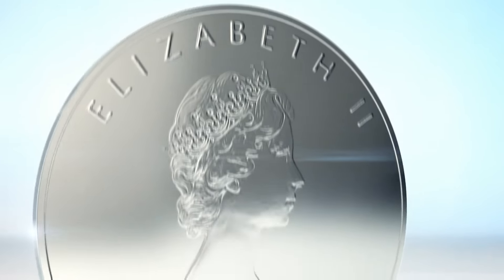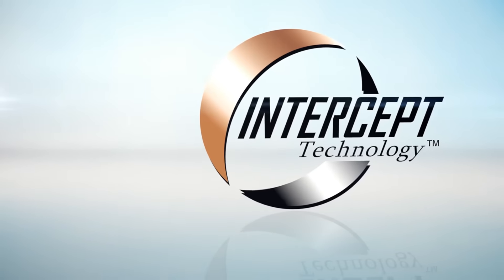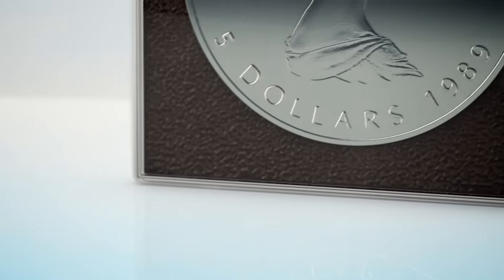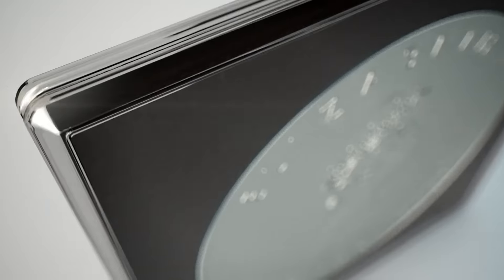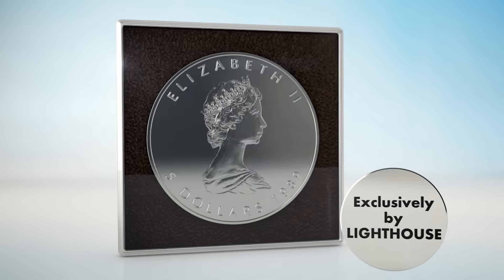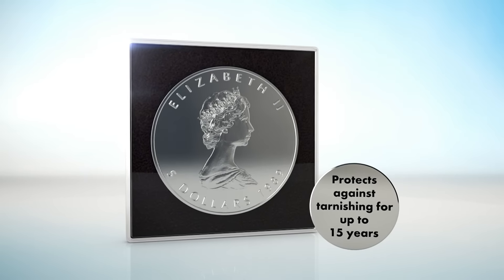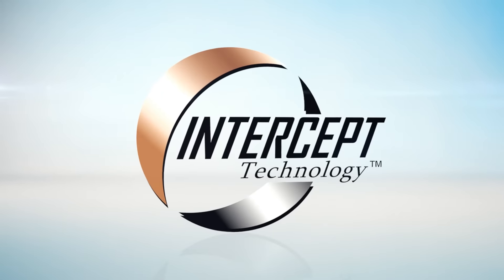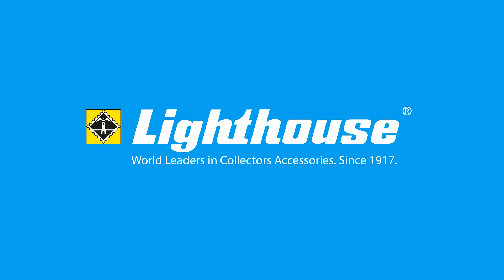INTERCEPT TECHNOLOGY™ - Active Protection Against Tarnishing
INTERCEPT Technology™ stands for a copper-based corrosion protection method, which completely eliminates the need for secondary protection agents such as oils, waxes or papers and is used in a wide range of industries.

During extensive renovation work of the Statue of Liberty in 1984, Lucent Technologies and Bell Laboratories developed a method to let copper oxidate faster than normal. The reversal of this principle was the start of INTERCEPT Technology.

What has begun in the USA has been continued with the foundation of the INTERCEPT Technology GmbH in Germany 2003. Over time, we have grown into a global company that offers state-of-the-art engineered solutions along the entire supply chain, in addition to traditional corrosion protection methods.